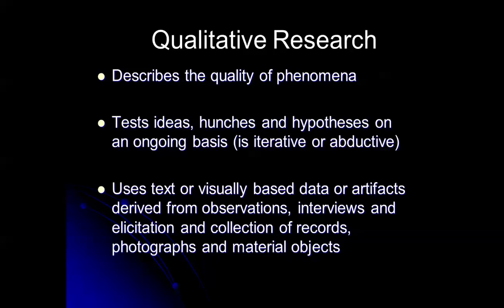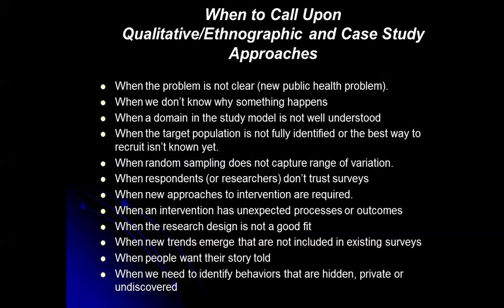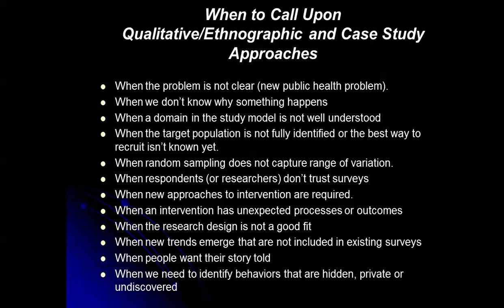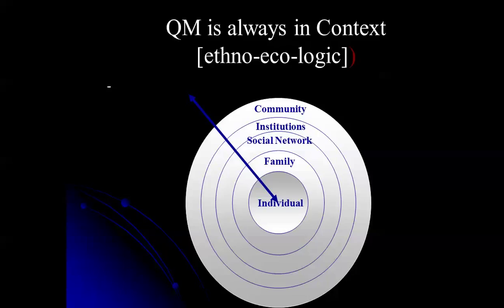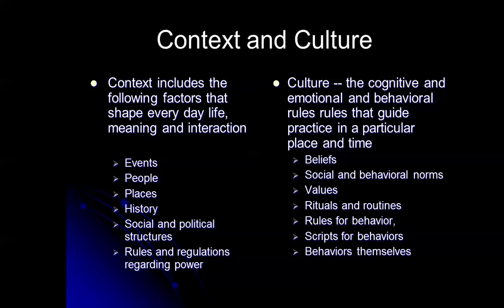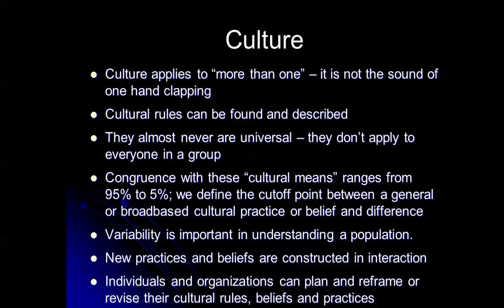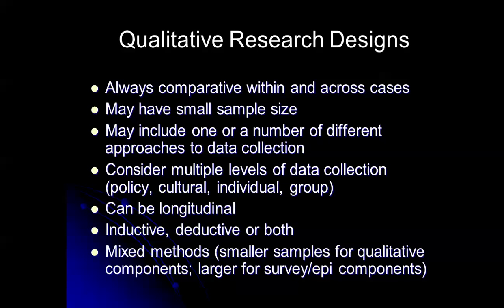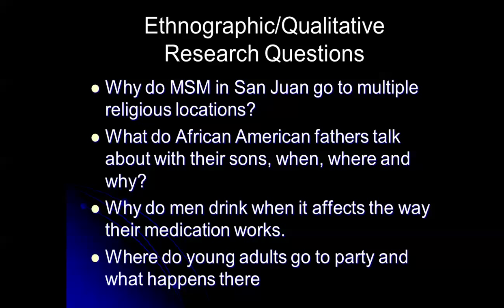Introduction to Qualitative Research Methods, Part I: Research Tools and Analysis Preparation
Presented by Jean J. Schensul, Ph.D., Institute for Community Research